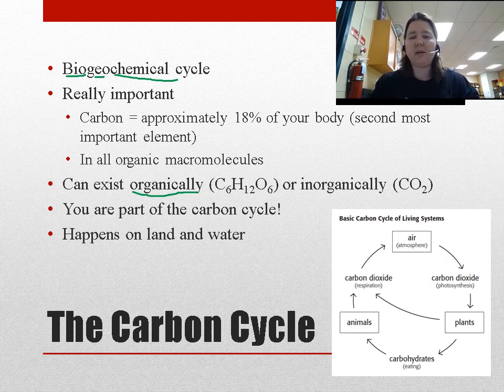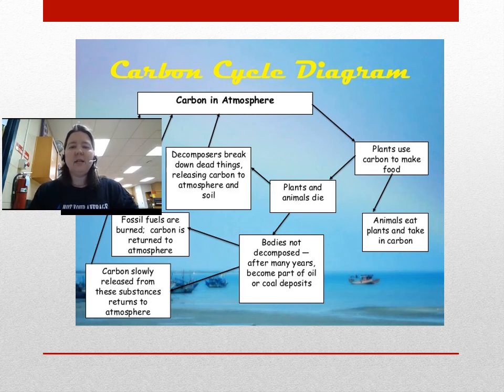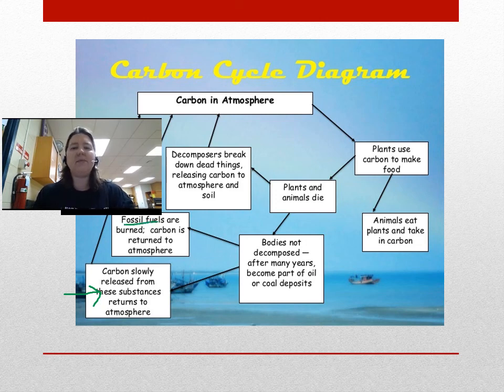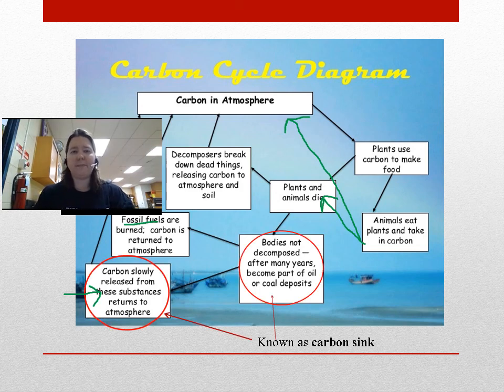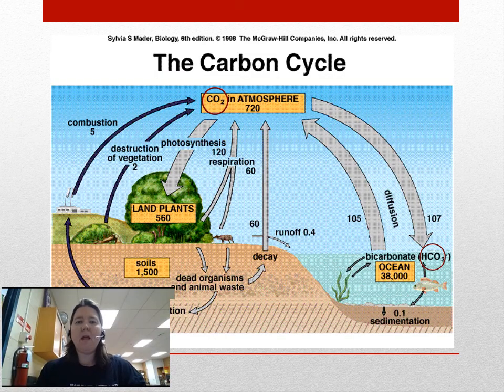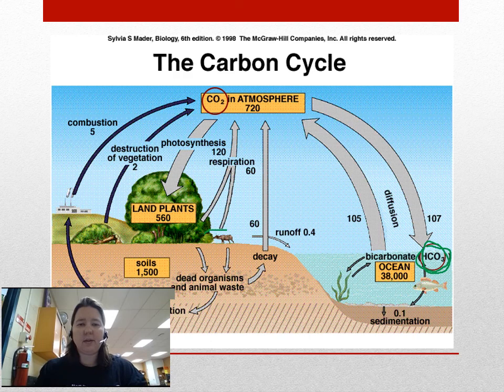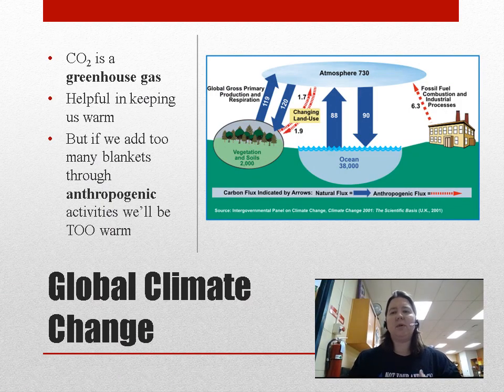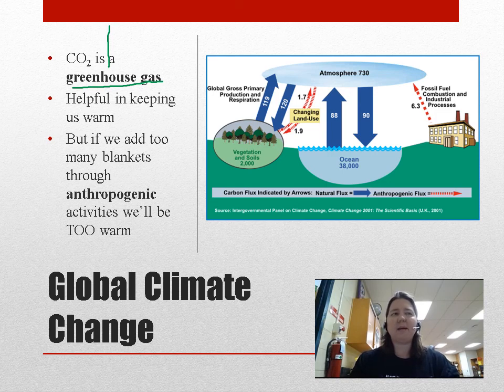Unit 2 Lecture 1